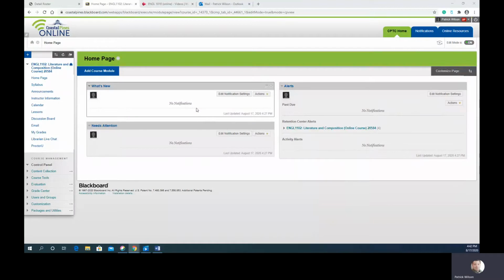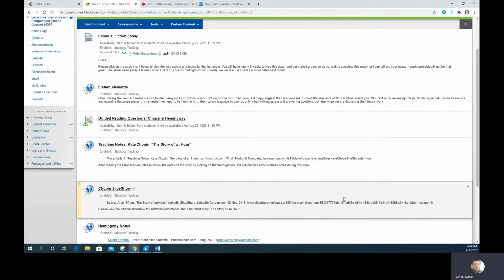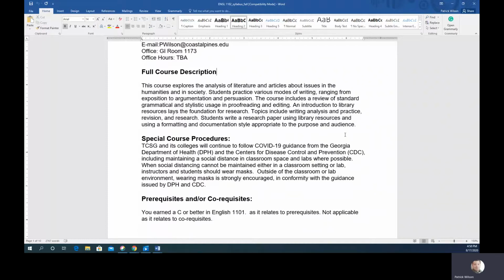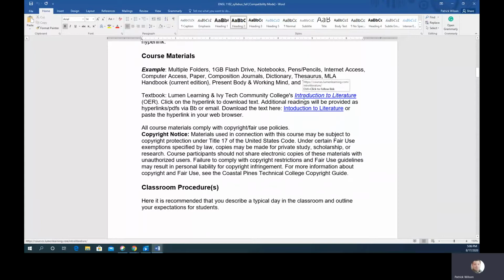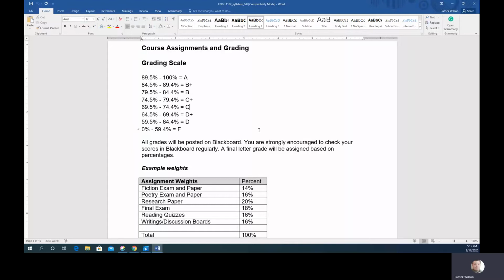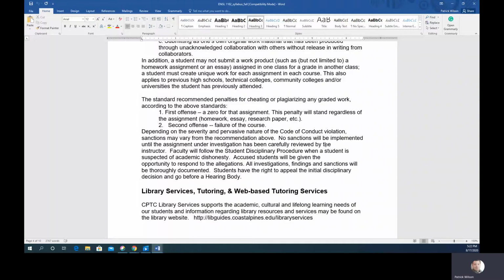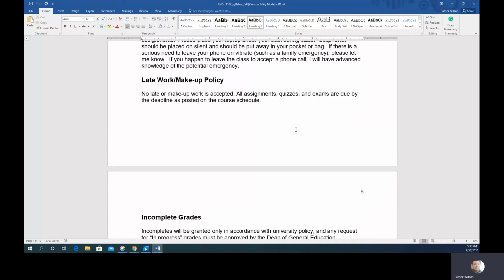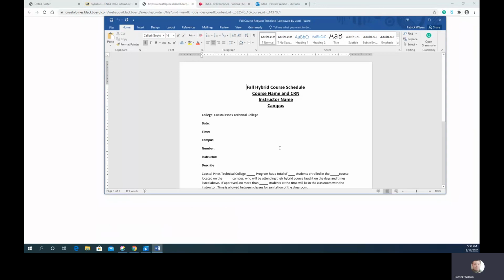Introduction to ENGL 1102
Please view video before beginning week 1.